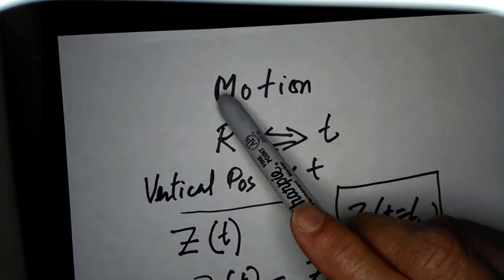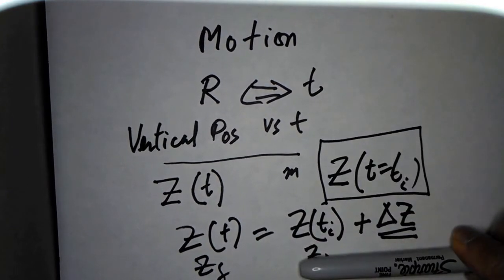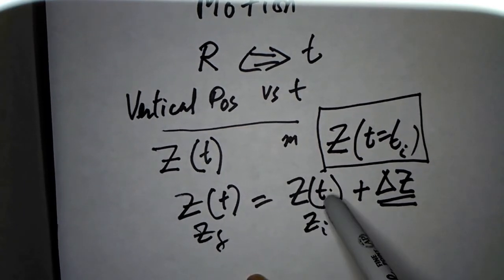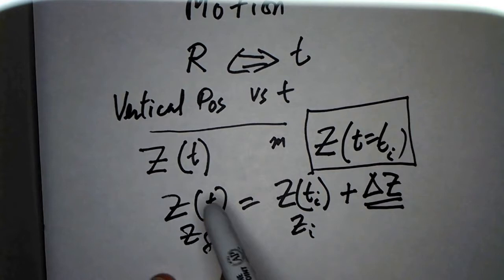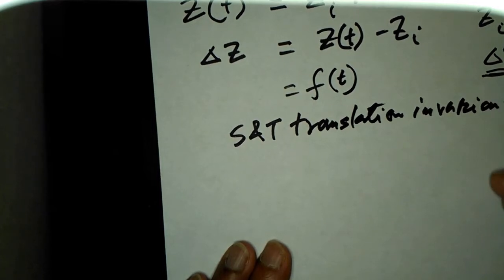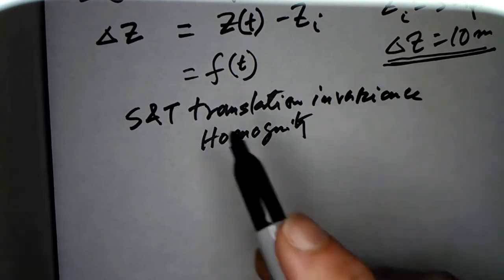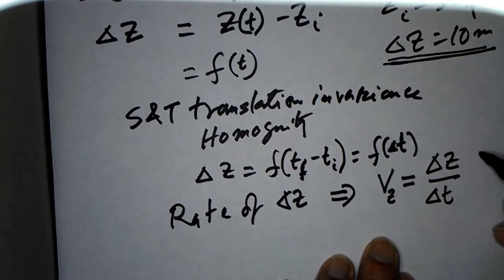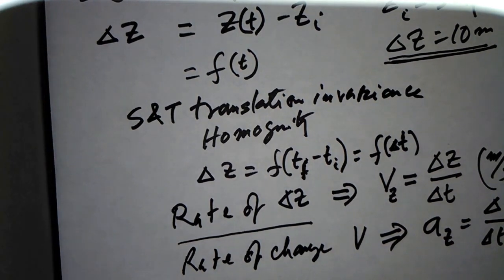1-D Motion Intro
Introduction to 1-dimensional motion in Physics